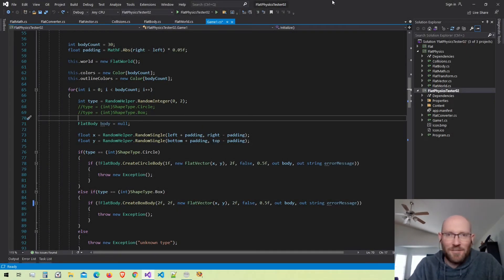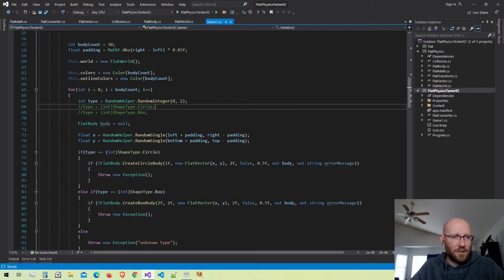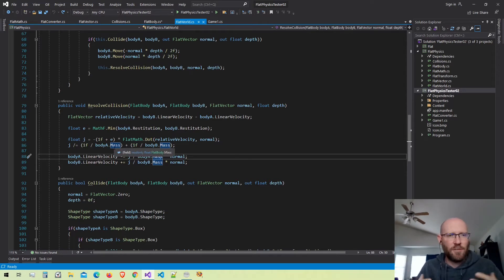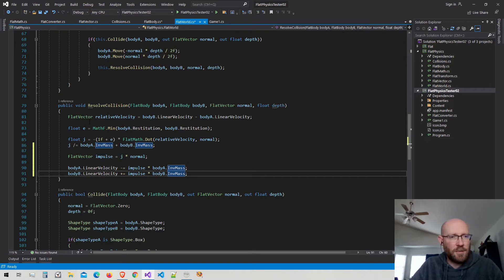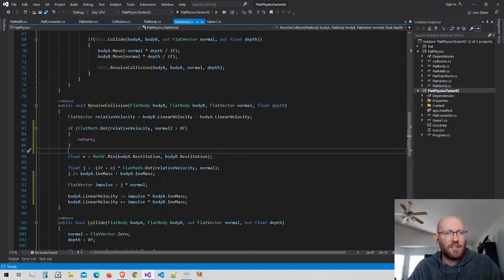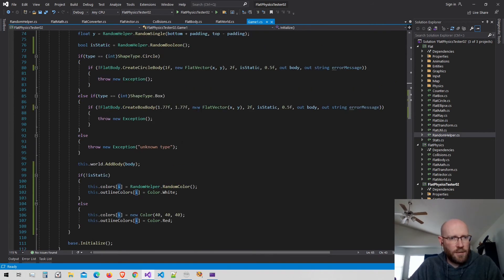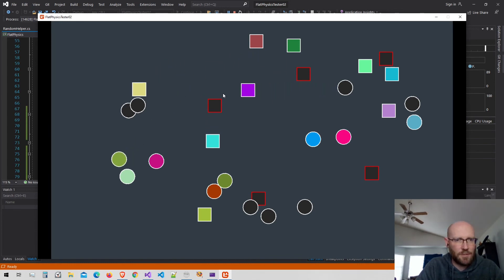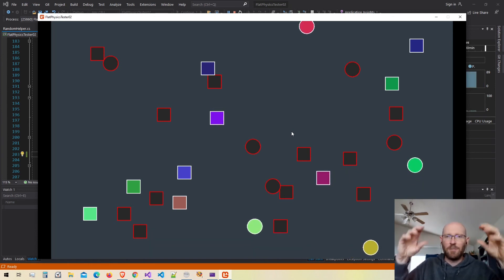Immovable (static) Rigid Bodies - Let's Make a Physics Engine [11]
Let's modify the engine to handle static or immovable physics bodies!